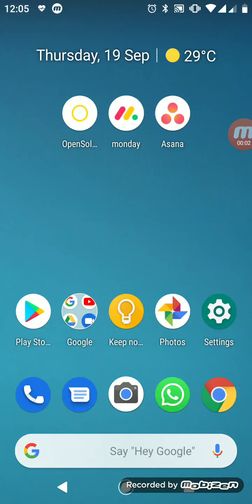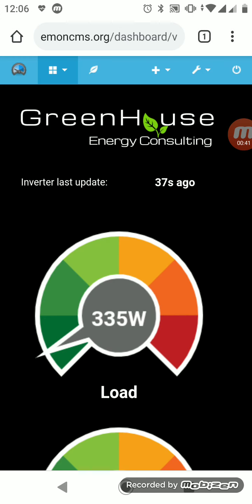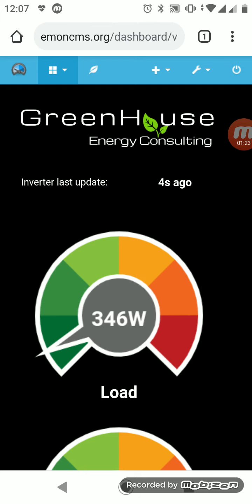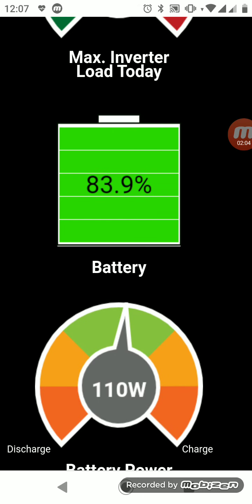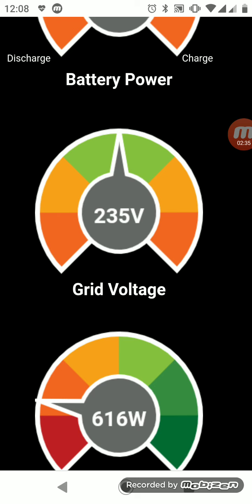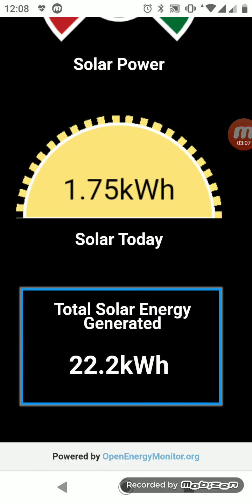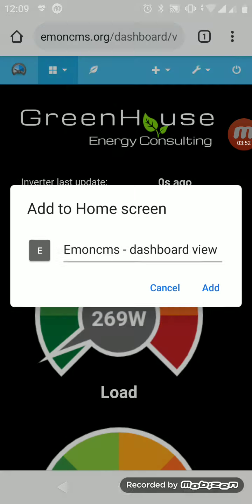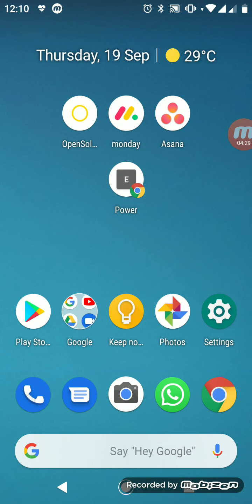GreenHouse Solar: Mobile Monitoring Dashboard (Android)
A brief overview of the mobile dashboard for the Raspberry Pi based inverter monitoring system.